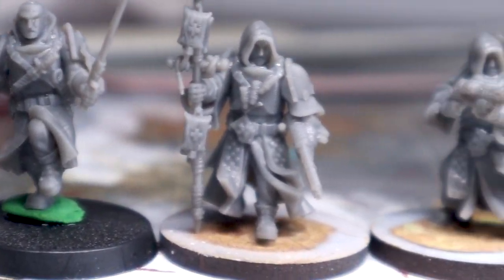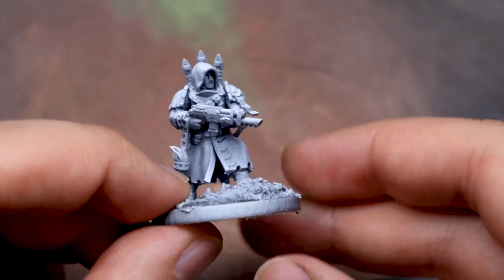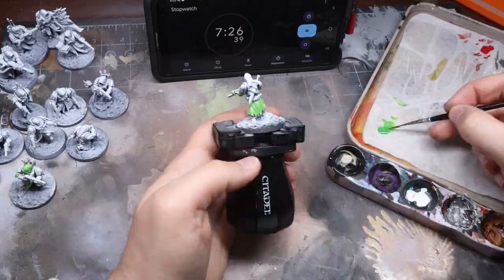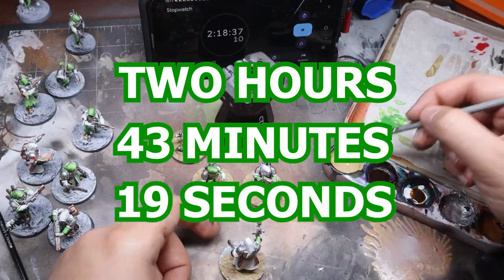Space Cult: Challenging Yourself With A STARGRAVE Speed Paint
My first attempt at a speed paint, making a Stargrave Cult Crew as fast as I can...which turns out to not be that fast at all.